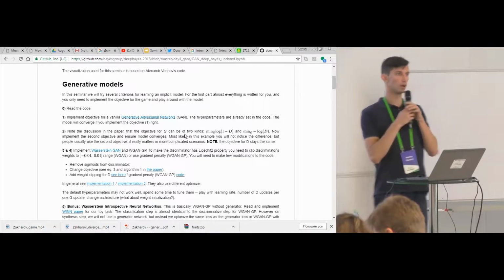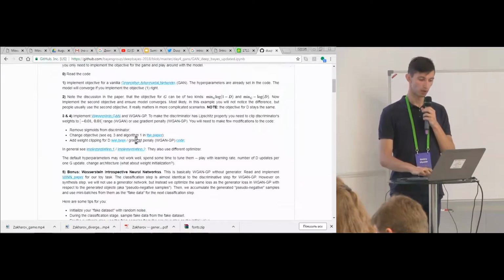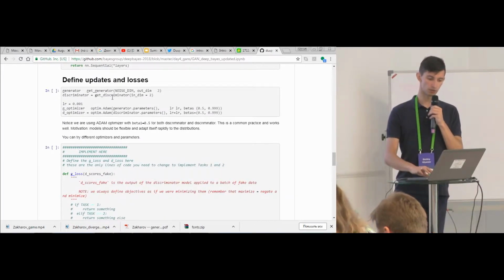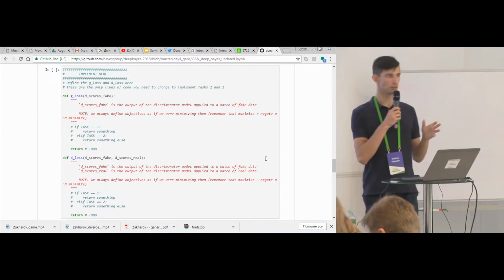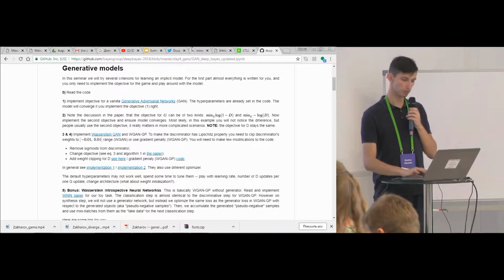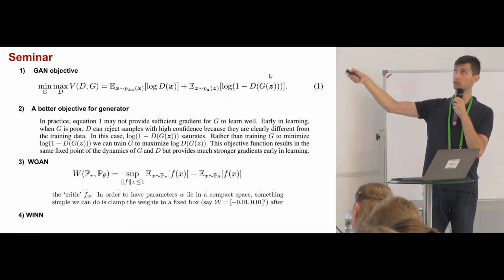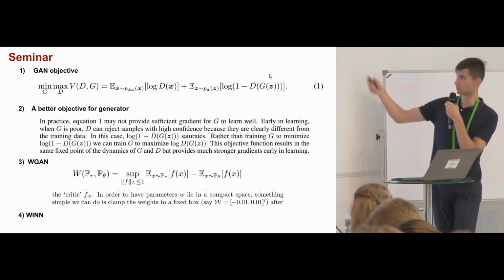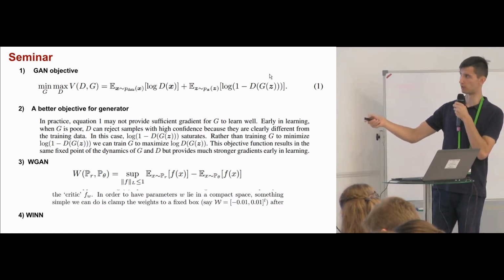[DeepBayes2018]: Day 4, Practical session 2. Adversarial learning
Speaker: Dmitry Ulyanov